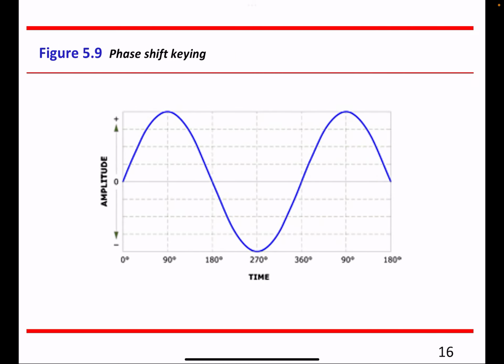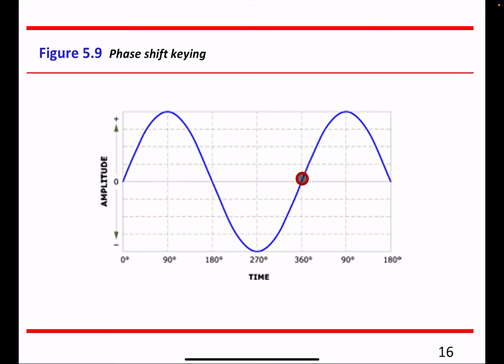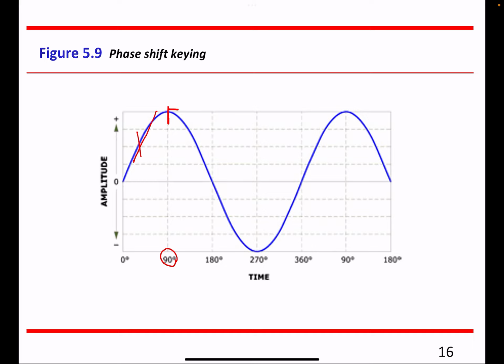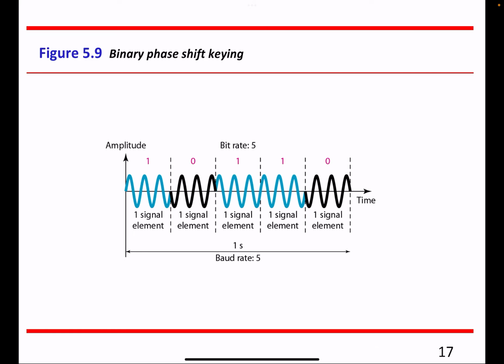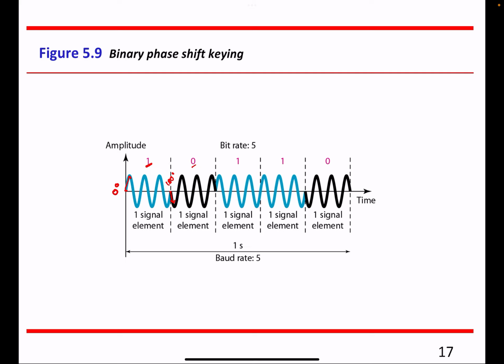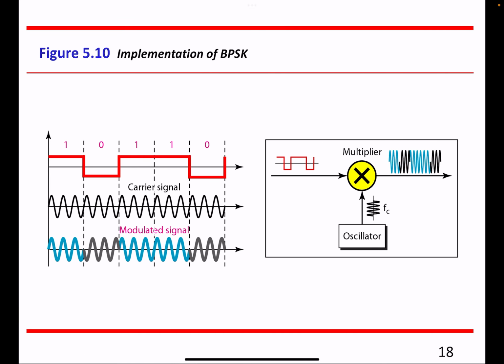Analog Transmission: Part 4 (PSK)